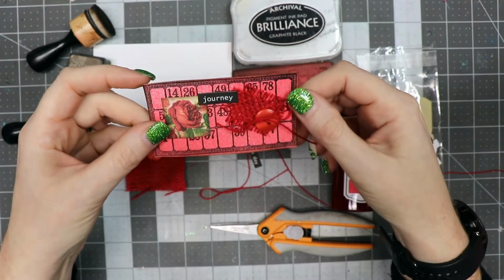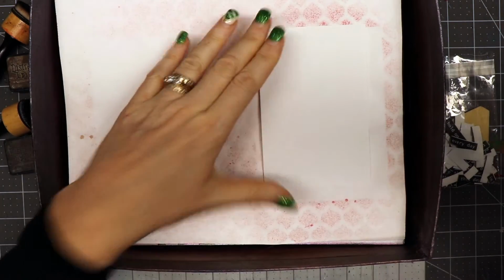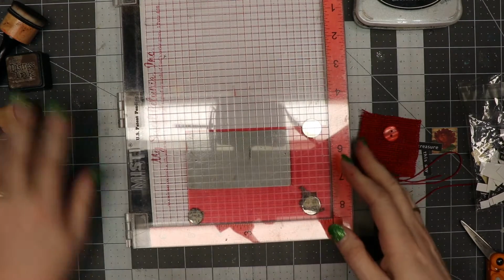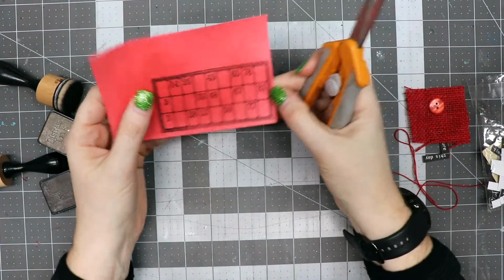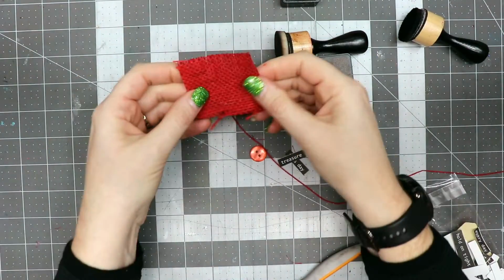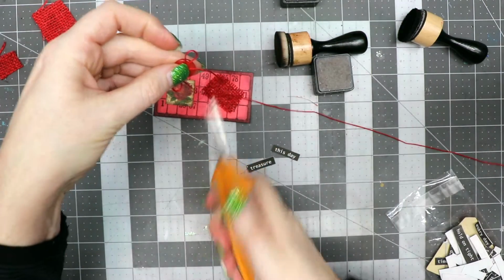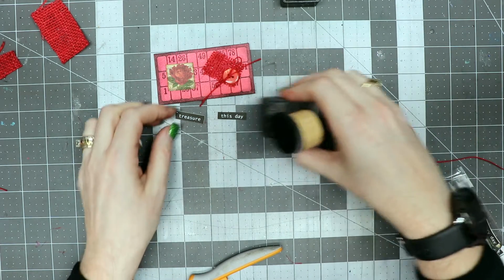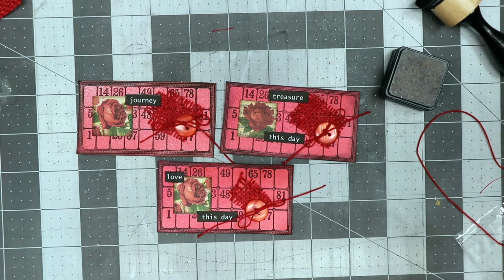Radiant Red Embellishment Tutorial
Sharing a super easy Radiant Red Embellishment Tutorial today. Using stamps and items from the Radiant Red Creative Box I will show you how to make your own embellishments to use in junk journals.

Burlap scrap, Button, Crochet Thread from the Radiant Red Creative Box

Want to write to me? Here is my mailing address:
Linda Israel
818 W Main St
Yukon, OK 73099
USA